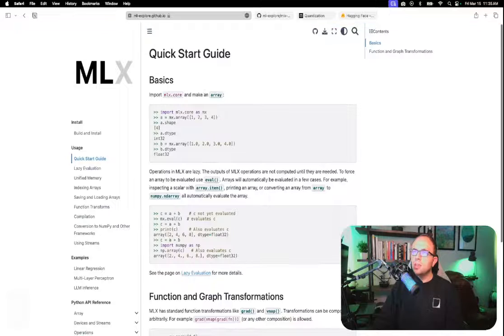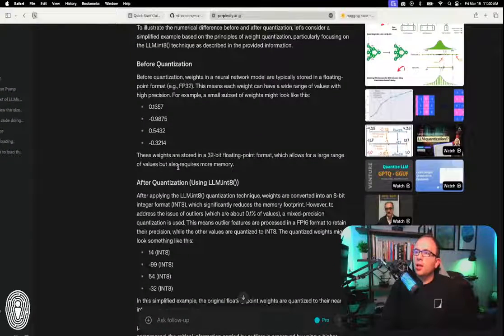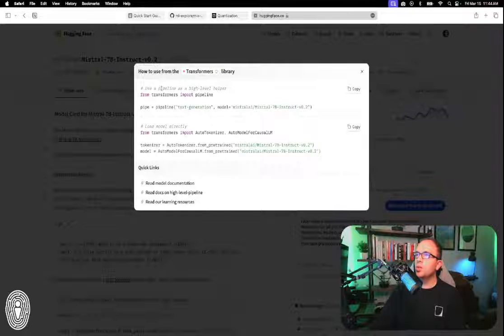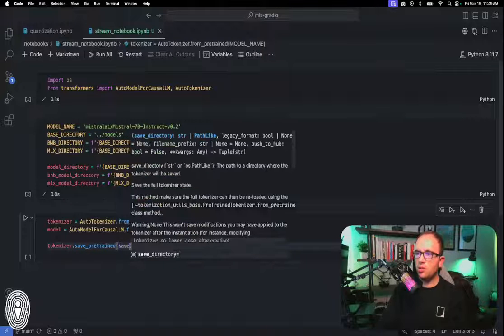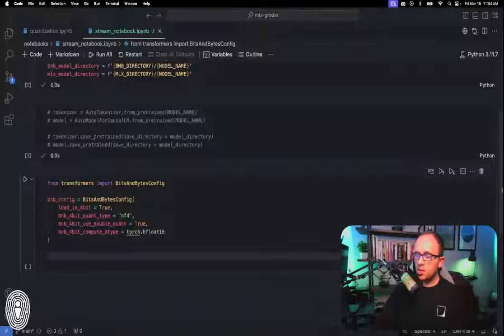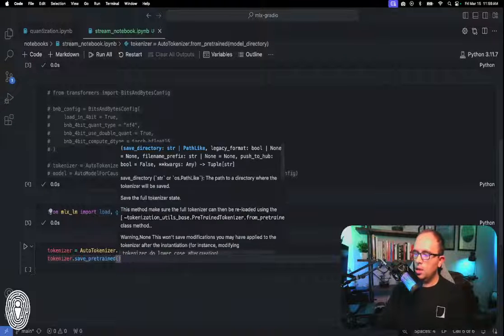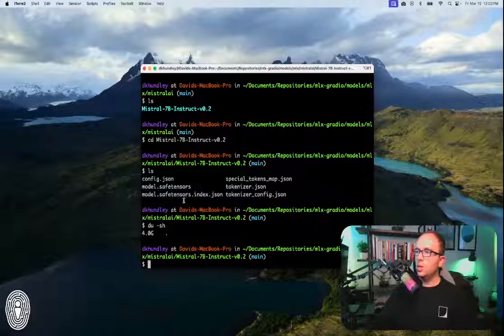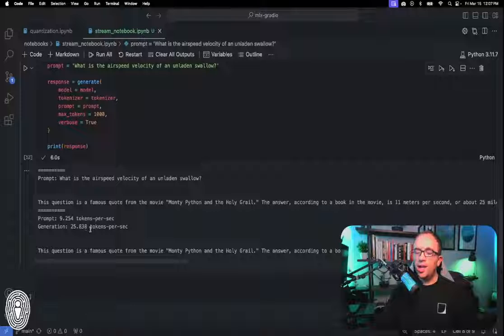An Introduction to Quantization & MLX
Hello all! A few months ago, Apple released their own Python-based ML framework with idea that users can make use of the extremely fast Apple Silicon hardware in a Mac for machine learning purposes. It turns out that MLX is also really good for LLMs, but depending on what kind of Mac you have, you may need to use a quantized LLM. In this upcoming livecoding stream, we will demonstrate how we can use quantization to run an LLM on an average MacBook. See you this Friday (3/15) at 11:30am CT!